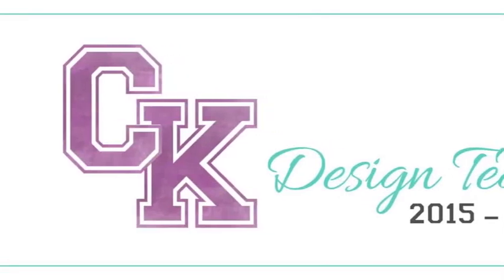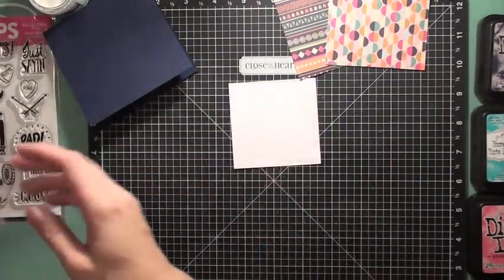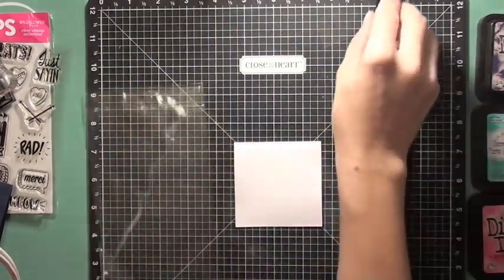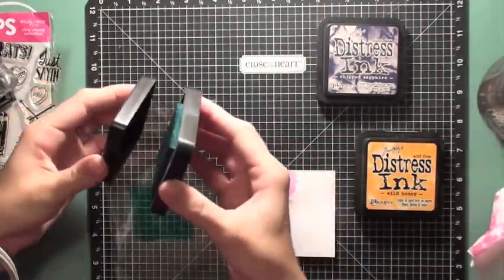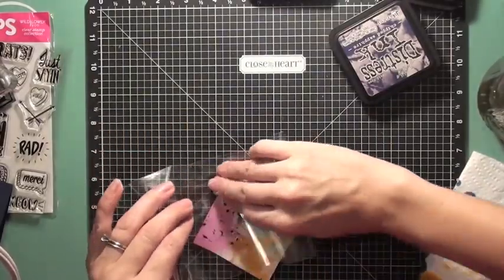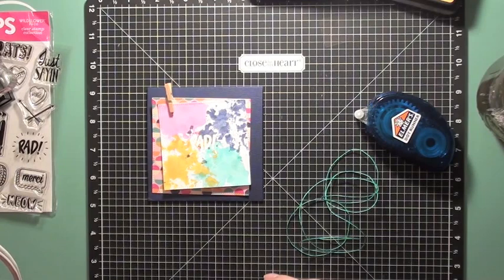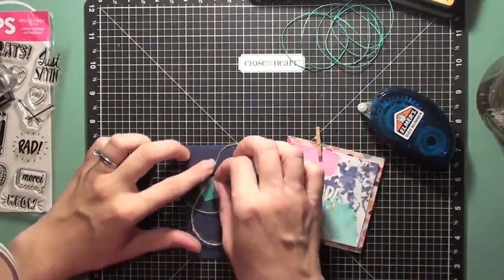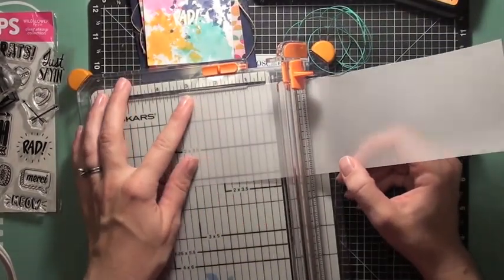Card Week Day #3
Hi welcome to card week!  Clique Kits countdown to World Card Day on October 3rd!  Today is Day #3 and Candace is sharing a card made with the card kit.

Thanks so much for coming by make sure to stop by tomorrow for Day #4!